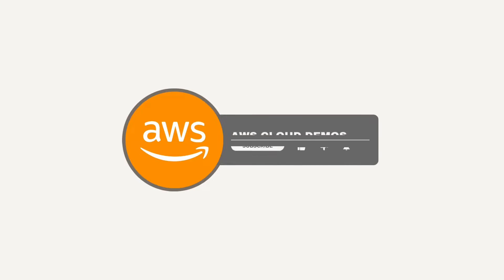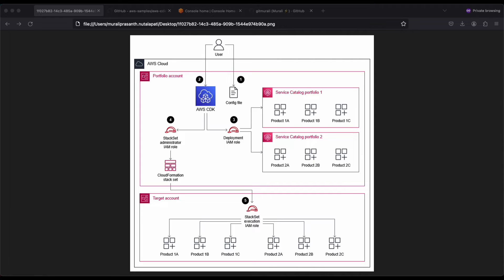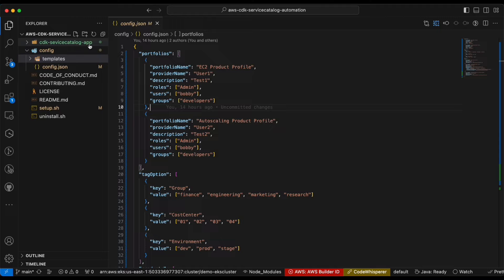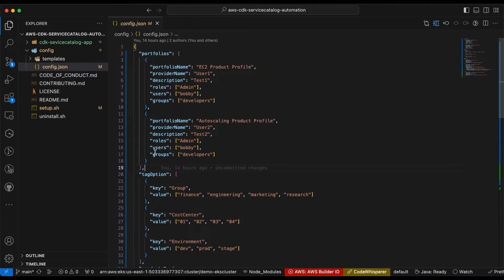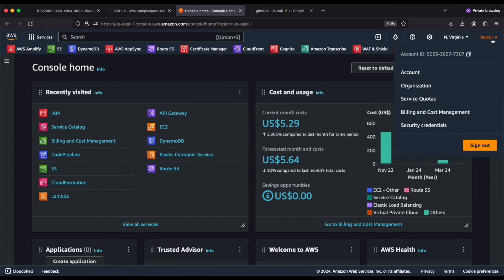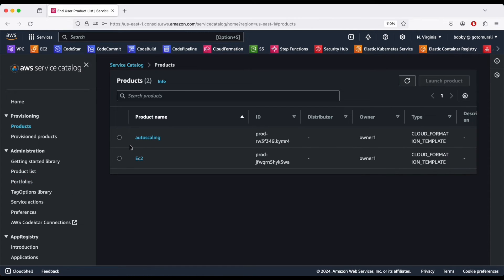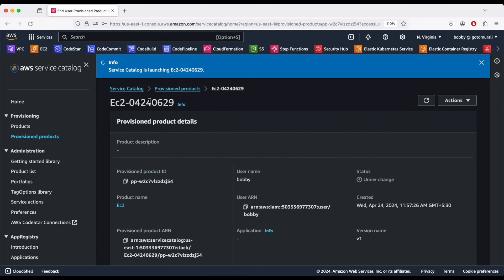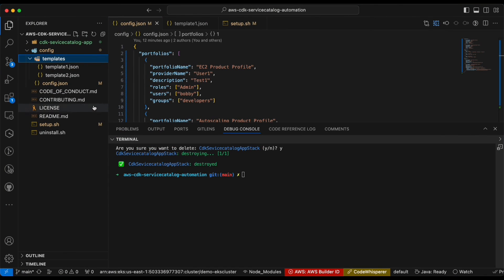Automate AWS Service Catalog portfolio by using AWS CDK (Devops) 🚀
In this video, we'll show you how to streamline your AWS Service Catalog management using AWS CDK (Cloud Development Kit). You'll learn how to automate the deployment of your Service Catalog portfolios and products, making it easier to manage your cloud resources.